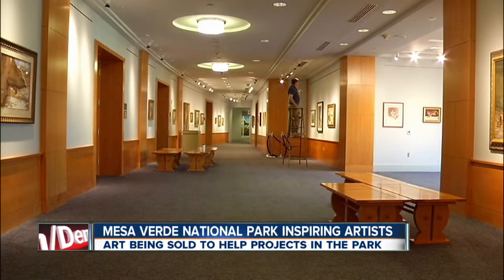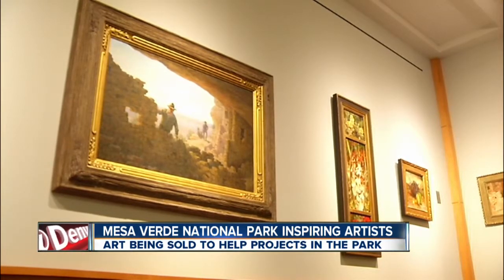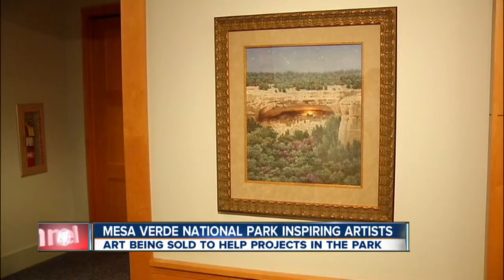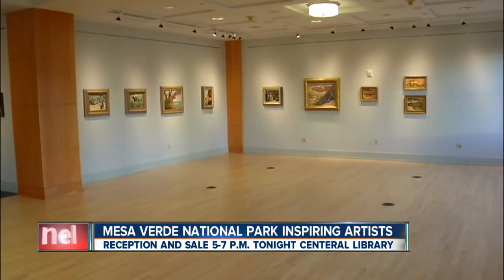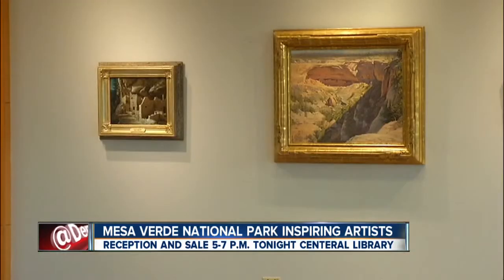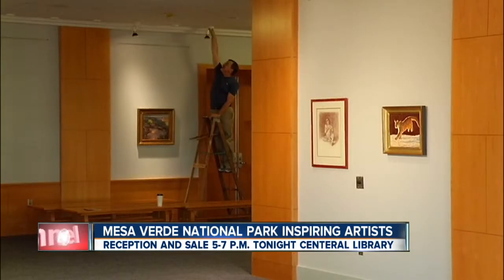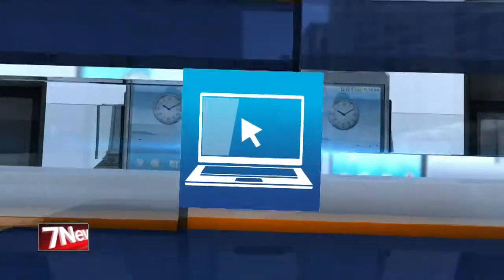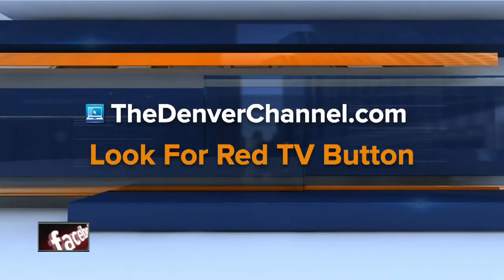Art sale benefits Mesa Verde National Park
10/22/2013 7NEWS at 11 a.m. Mesa Verde Foundation talks about the programs that will benefit from the sale of art created by 26 well-known American Western artists.